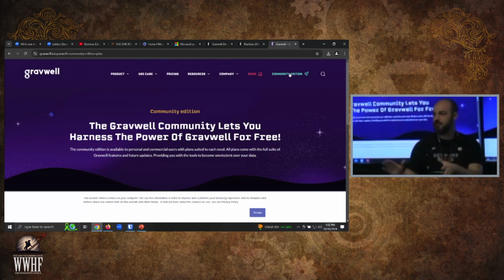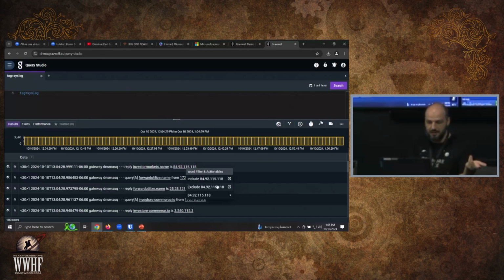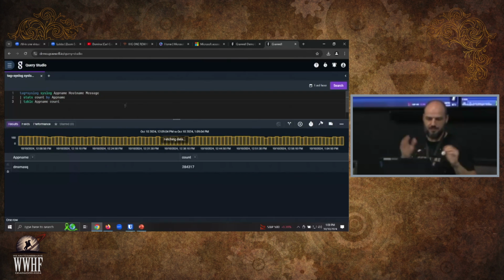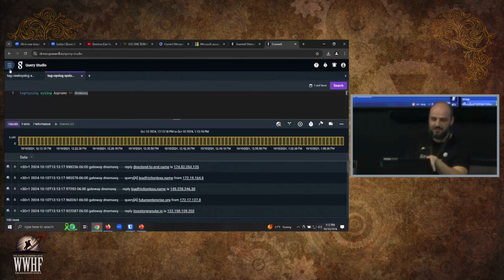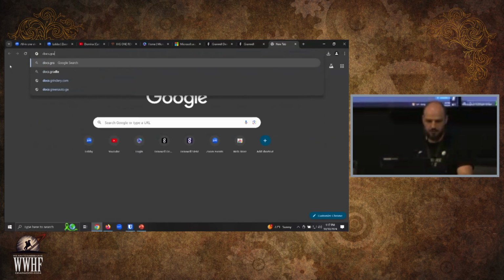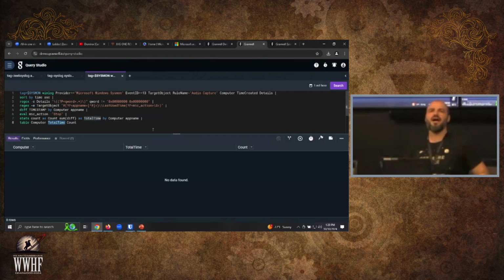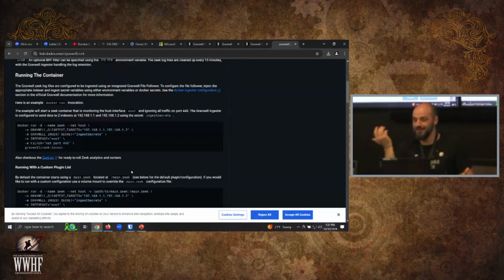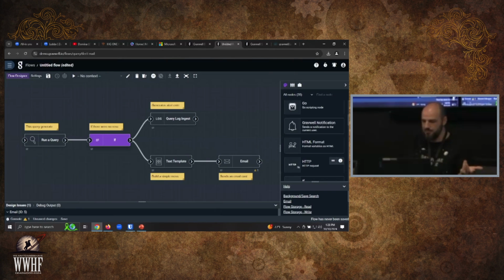Gravwell CE for Logs: The Truth Is In There | Corey Thuen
Whether you're experimenting in your homelab or building "Management Pacification Dashboards" for work, logs are crucial.

Join Gravwell founder Corey Thuen as he uses the Gravwell CE (free 15gb/day for personal OR commercial use) to teach basic log correlation, plus a bit of advanced techniques to show the "art of the possible".

GRAVWELL LINKS:
Documentation:
docs.gravwell.io/
Community Edition